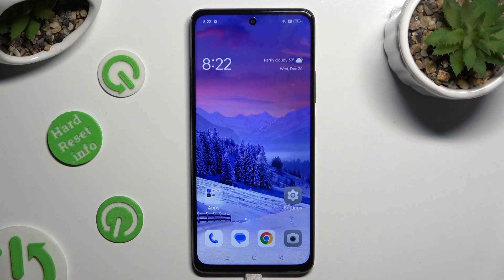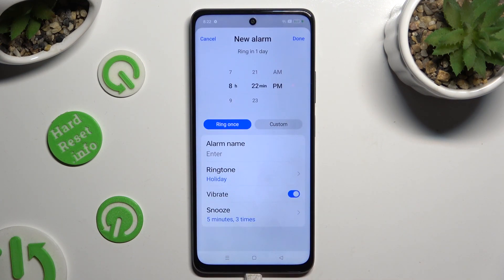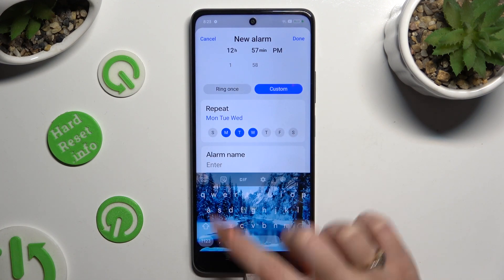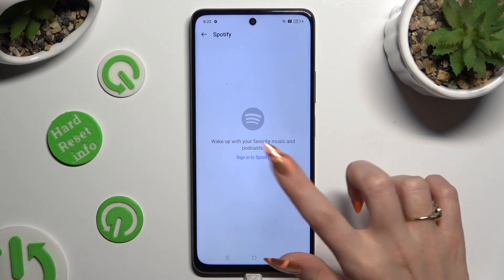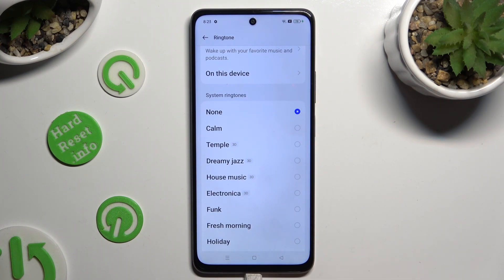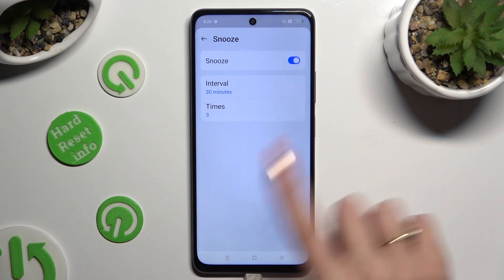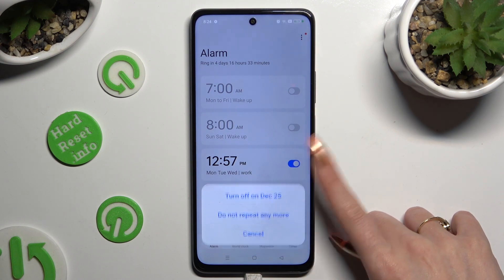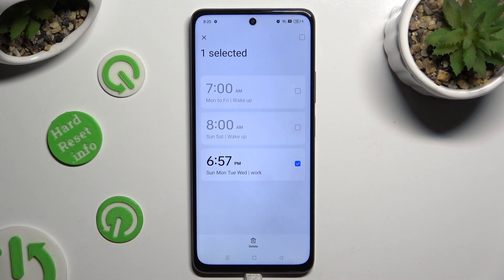How To Set Up Alarm Clock On OPPO A79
Ensure you never miss important appointments with this quick and easy tutorial on setting up the alarm clock on your Oppo A79. Learn how to customize alarm settings, set multiple alarms, and wake up to the perfect tone with your Oppo A79.

Need help setting up the alarm clock on your Oppo A79? Watch this quick tutorial for easy steps.
Where can Oppo A79 users find the settings to set up and customize alarms on their devices?
Are there any additional tips or features within the alarm settings that Oppo A79 users should be aware of?